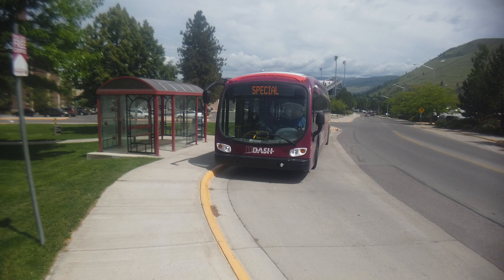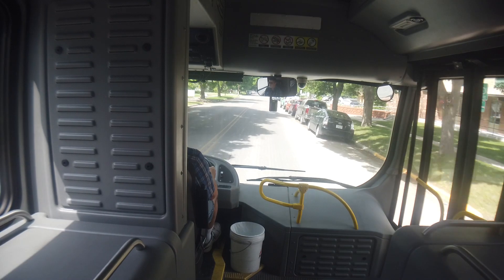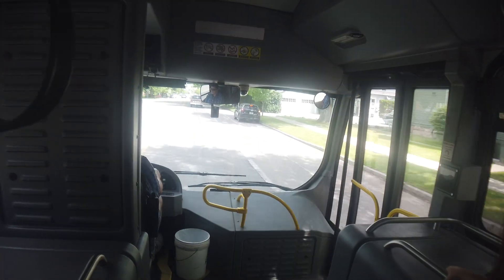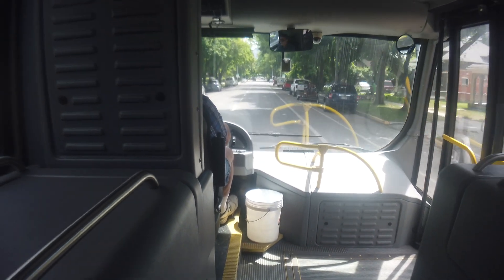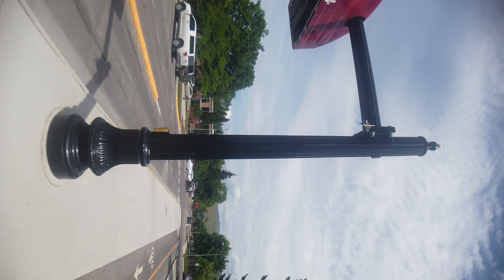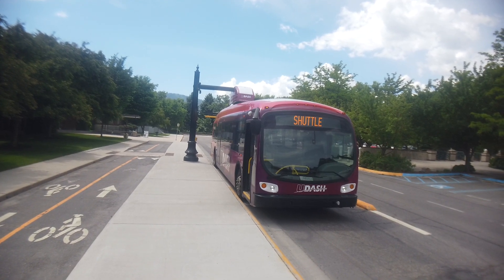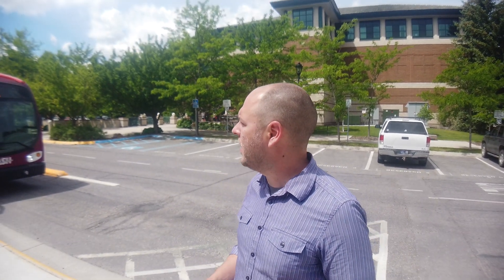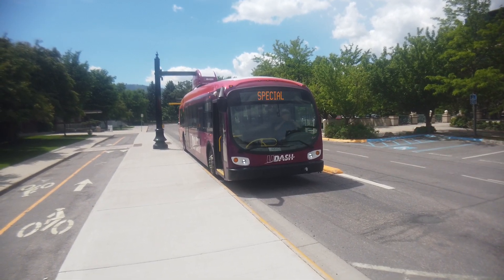University of Montana - Ride and Charging Demonstration of Zero Emission Electric Bus (unedited)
(Please click on 1080 setting for better viewing)

'Something that cannot take place on the campus of my alma matter, and cannot take place for the riders of the Cornell Campus-to-Campus service  . . . riding aboard a modern, zero-emission, near noise-free electric bus.

But I was privileged to be hosted on June 13/14 by Jordan Hess (Director of Transportation), Vickie Rectenwald (Transit Supervisor) and Michael Painter (Graduate student and bus driver), while enjoying the University of Montana fleet of zero emission college campus electric buses; a status that has existed on their Missoula campus for over three years (about 17 minutes).

You will note in the early portion of the video, in the upper left, a sign that speaks to the good works of the City of Missoula and its esteemed Mayor John Engen...both municipal and UM buses are "fare free."

Paul V. Sheridan letter of August 24, 2018 forwarded to New York Governor Cuomo.  Courtesy hard copies hand-delivered to Cornell University President Martha Pollack, Ithaca College President Shirley Collado, Ithaca School District Superintendent Dr. Luvelle Brown, et al. (Please see page 12 'Stakeholders' listing.):

Paul V. Sheridan presentation given to members of the Shanghai Society of Automotive Engineers (SAE) on September 12, 2018 in China: